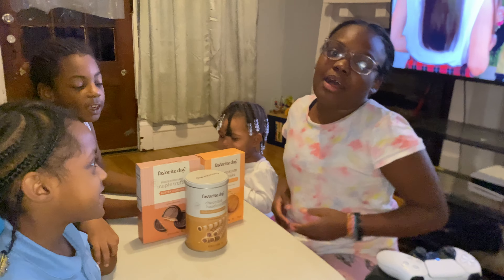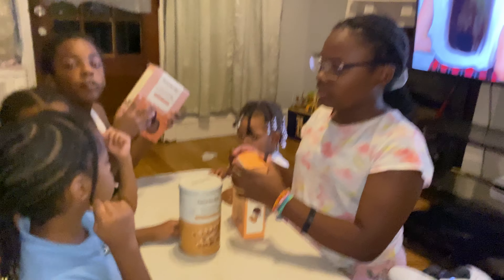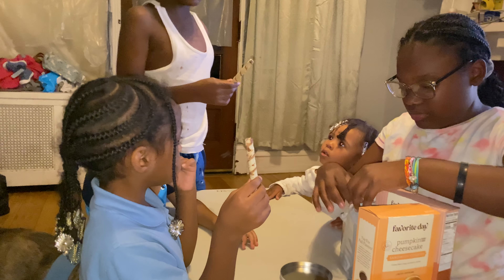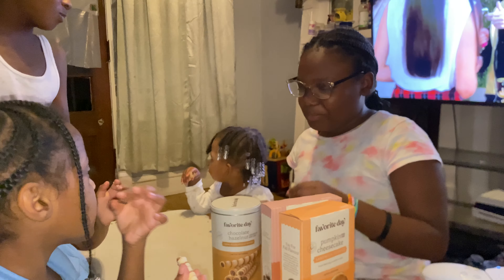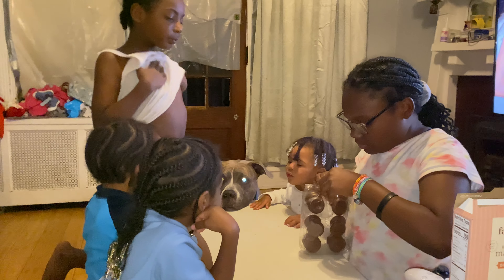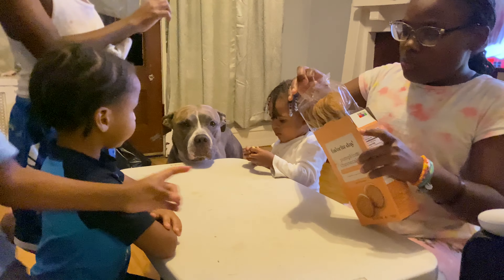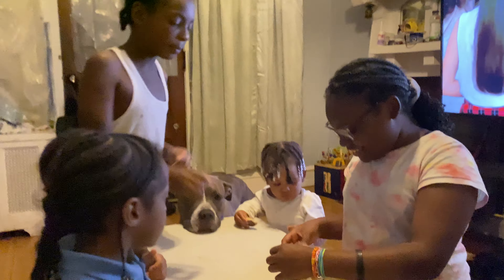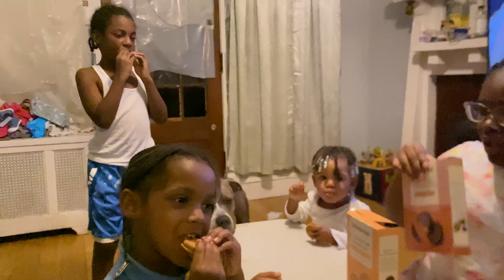Trying seasonal Snack For Fall From Target| Favorite Day Brand At target